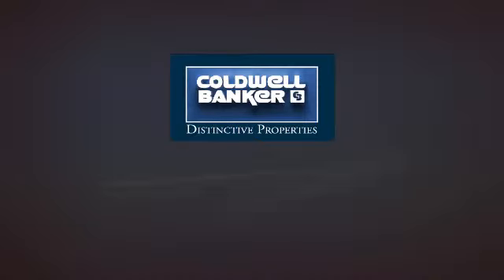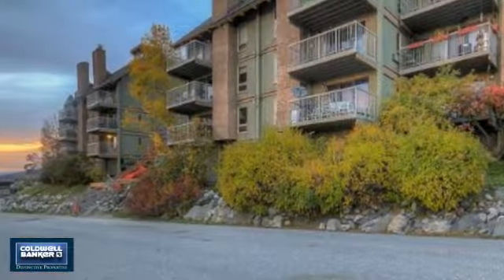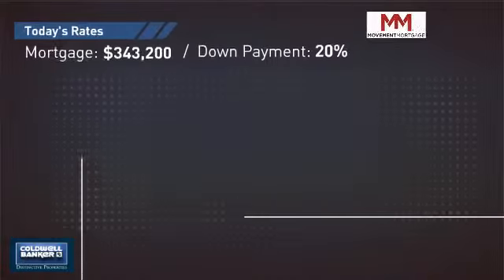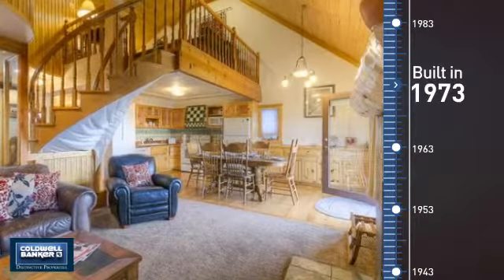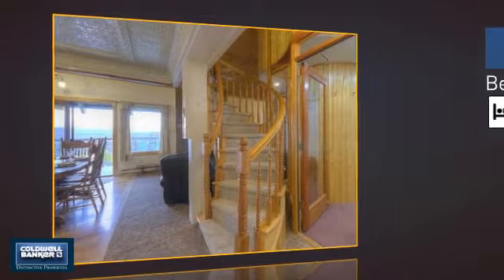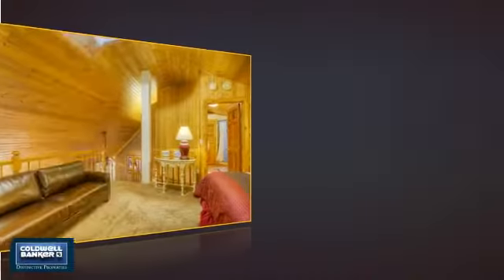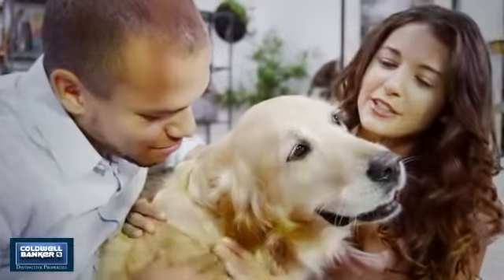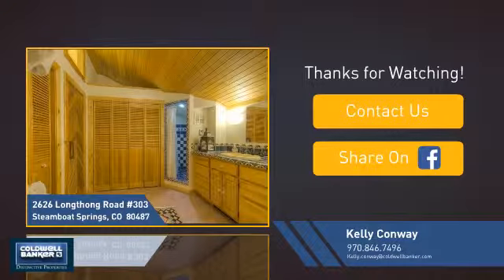2626 Longthong Road #303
$20,000 in Rentals already on the Books for 2014/2015! Close immediately and start making money with this turnkey rental opportunity. Included in purchase is the tremendously valuable VRBO listing with amazing placement and longstanding history of satisfied return guests, professional eye catching photography to draw in new customers, account with local cleaning company for turnover service and $20K of rental bookings already in place. This three bedroom, three-bathroom top floor Yampa View Condo offers stunning views from the south valley to Emerald Mountain and an exceptional remodel throughout. Unique from any other unit in the complex with gorgeous spiral staircase at entry, copper countertops, stamped metal ceiling in kitchen and hallway and glass entry with mudroom and bench. The master is located on the second level and offers gracious space including large en suite bathroom with sauna and double sinks. Guest rooms include queen bedroom with en suite bath and bunkroom with 2 twin beds and a double bed for a total sleeping capacity of 9. The complex offers shuttle service and a recently renovated clubhouse with two large hot tubs and gym area perfect for apr√É¬®s ski relaxation or workout. An amazing opportunity for those looking for a rental property with all the pieces in place, act now and take advantage of this entire winter√¢‚Ç¨‚Ñ¢s rental income! VRBO listing #250487